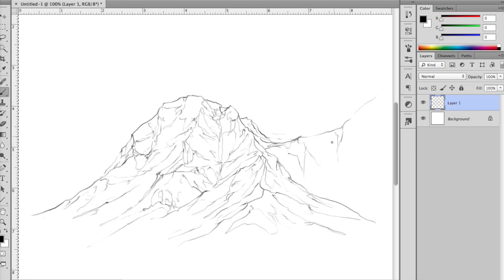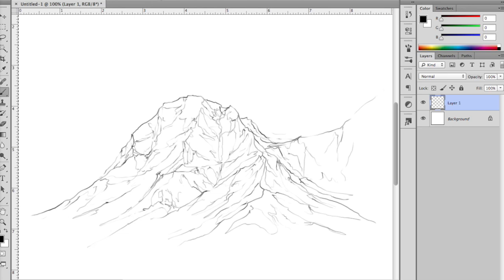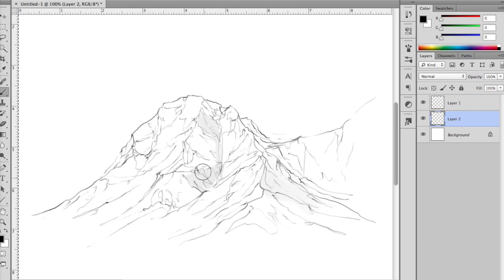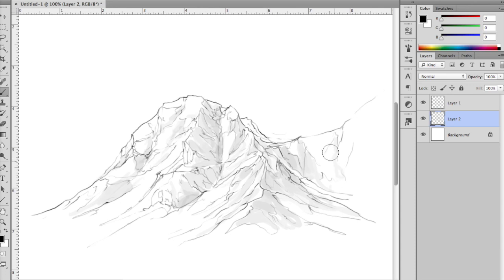Mountain Illustration Walkthrough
A walkthrough of my illustration process for the mountains in the Napa Valley map